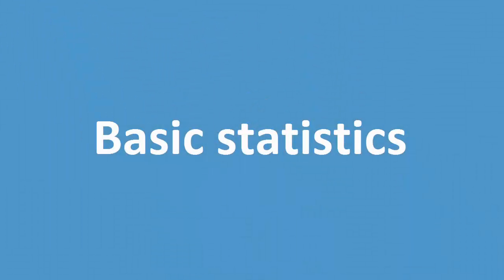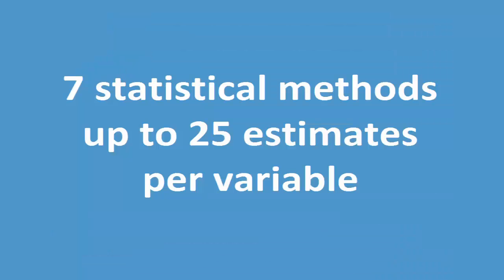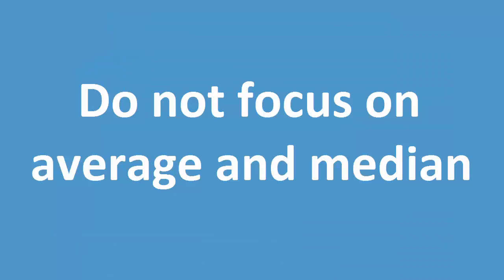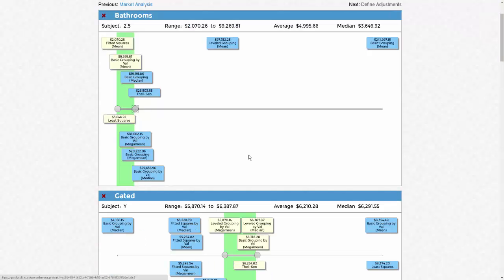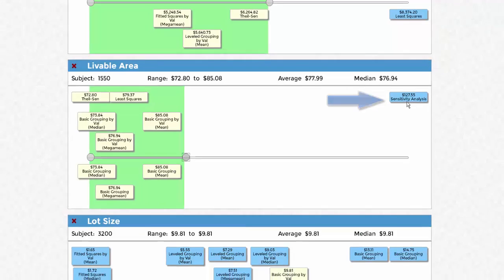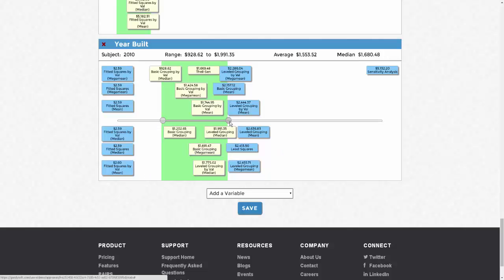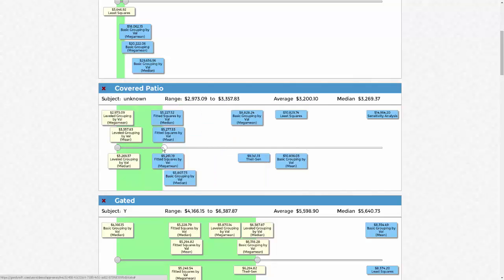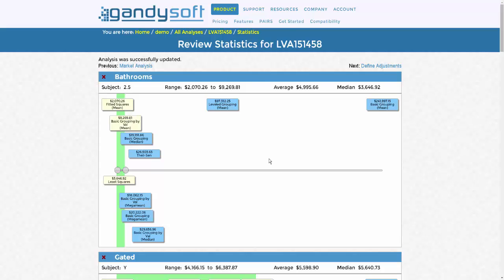Basic Statistics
Learn how GandySoft PAIRS has implemented statistical methods that render estimates for each variable. Understand how to view an analysis on a single variable.